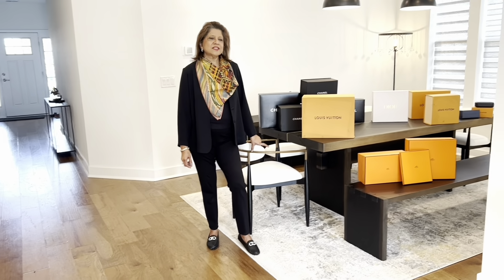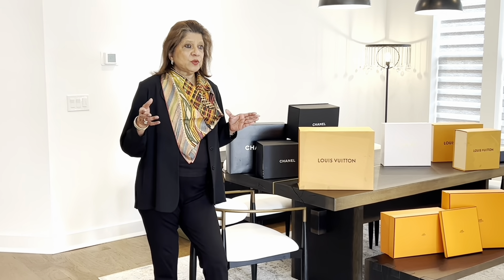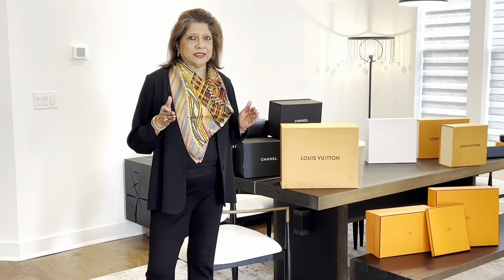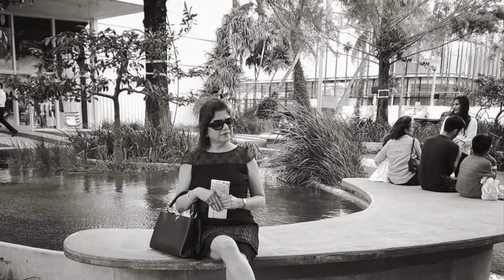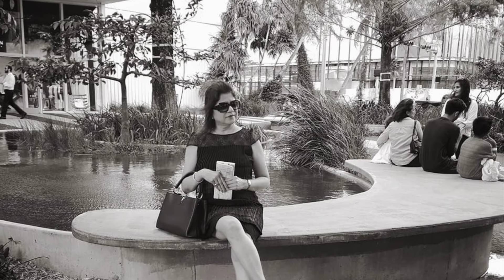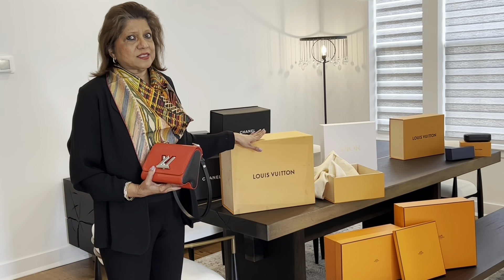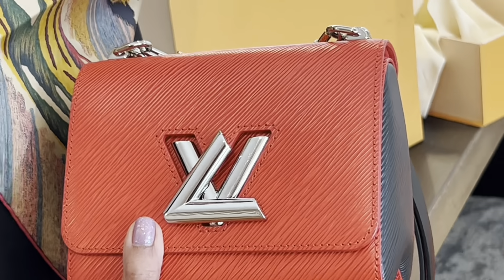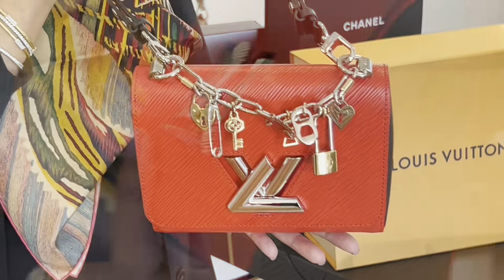Louis Vuitton's Graceful Recall on My Black Capucine & Red Marais Bags Five Years After Purchase!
Recall on  Louis Vuitton's Capucine bag and color transfer issues with Marais MM Empreinte leather bag:

In 2018, I received a surprise call from Louis Vuitton about a recall on my black Capucine bag that I had purchased in 2014 - Uncompromised assurance of their  quality and craftmanship! They asked me if there was any issue with it. I told them that I had no issue with that bag, but had a major issue with my red Monogram bag. The black paint from the handle would leak on my hand with the Summer heat. LV made a quick call to their LV store in  Short Hills Mall, NJ,  where the bags were purchased. Within a few minutes LV called me back and asked me to take both bags, which were worth about $9,000.00 total, to the store and pick any bags in that price range from any LV store. I found two bags of my choice in Louis Vuitton's Fifth Ave. New York Store.

This episode is about those two new bags I got in exchange, the chivalry and grace of Louis Vuitton, and my unforgettable customer experience.